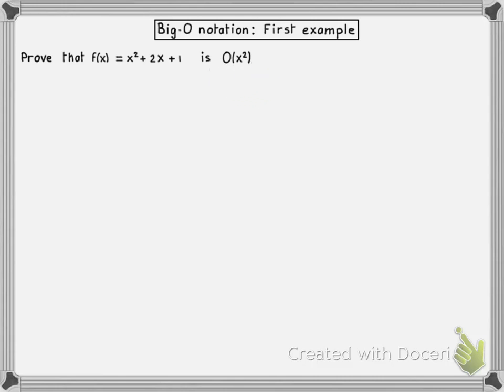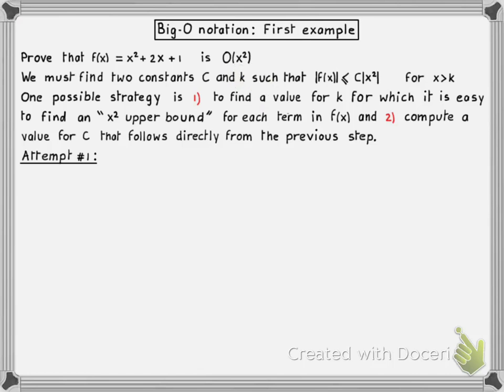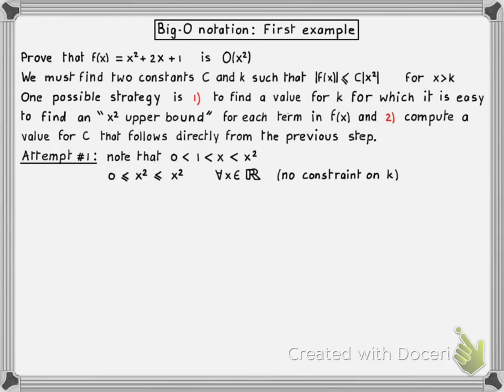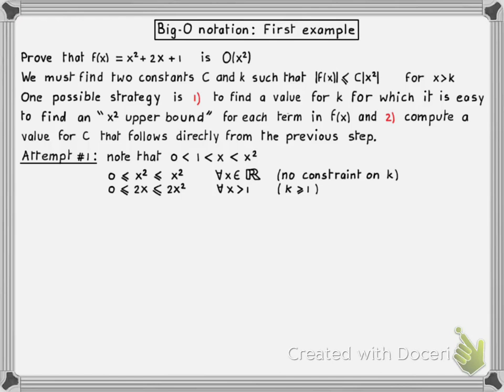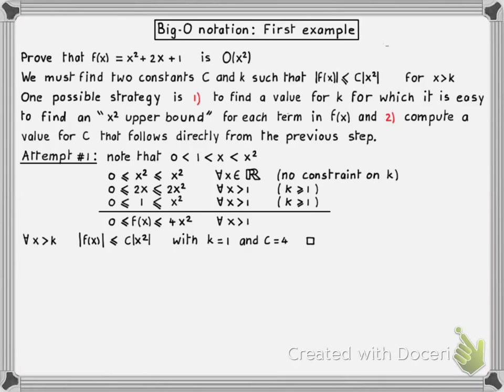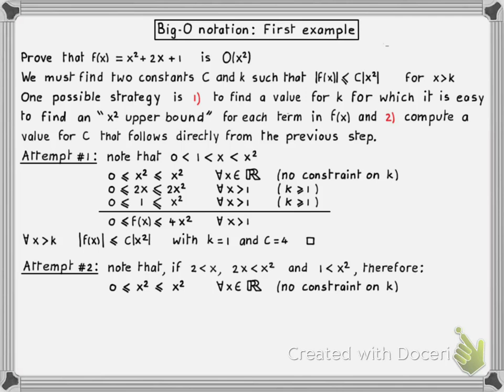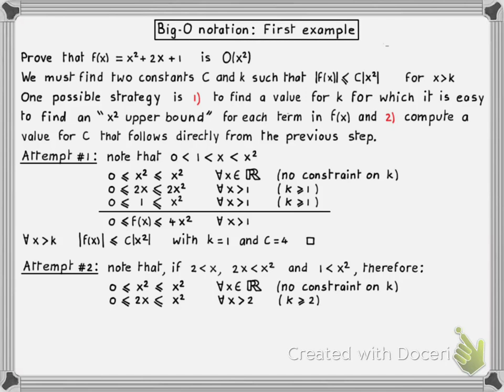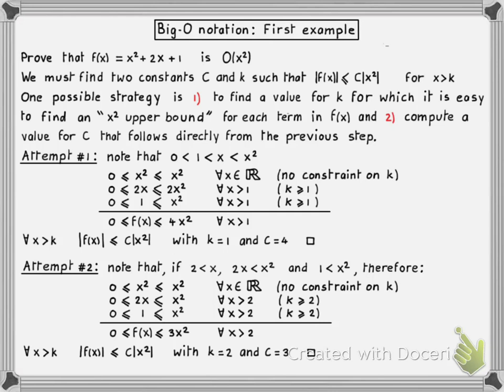Discrete Structures [Lecture 18 / Segment 3] - Big-O notation: First example